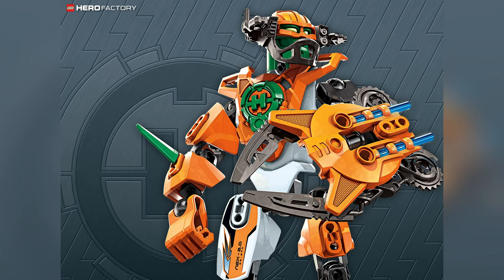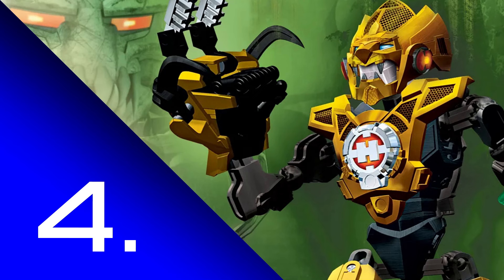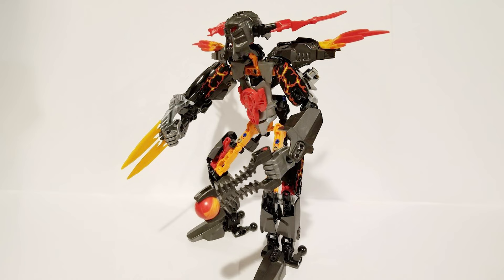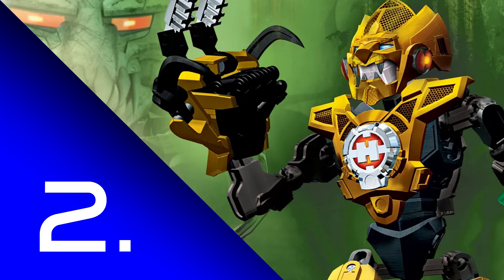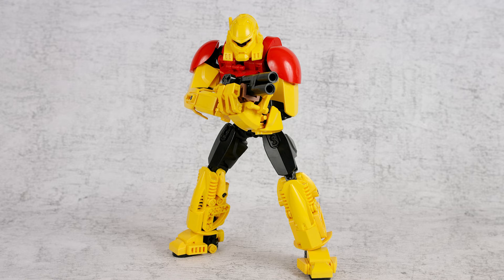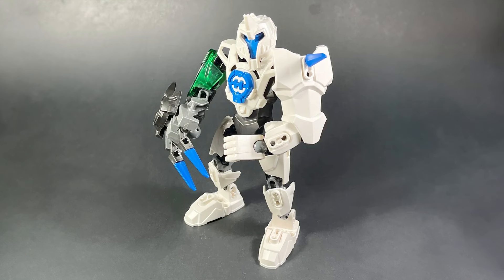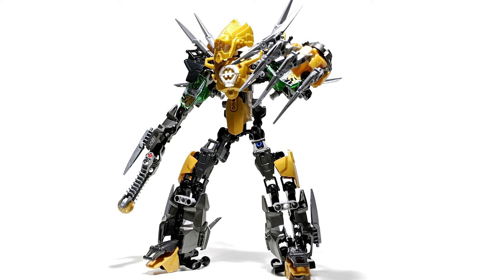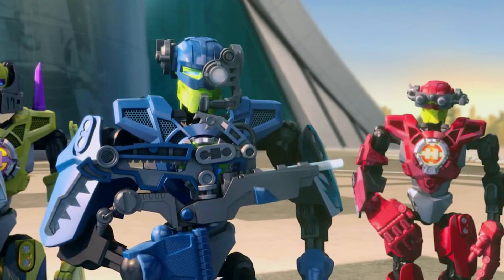Top 5 Best LEGO Hero Factory Sets from 2011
2011 had some awesome Hero Factory sets, let's discuss them, shall we?